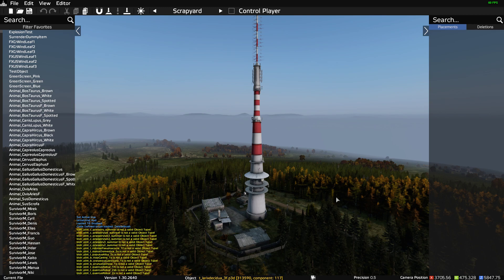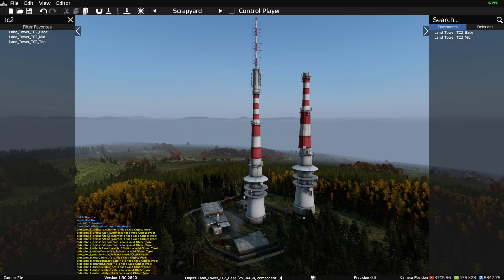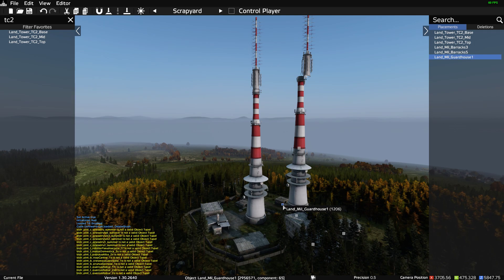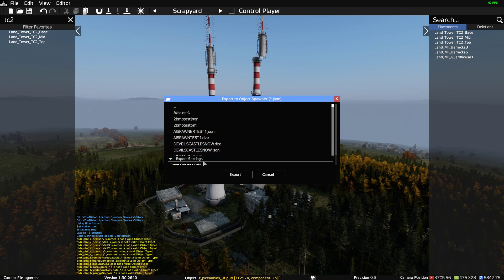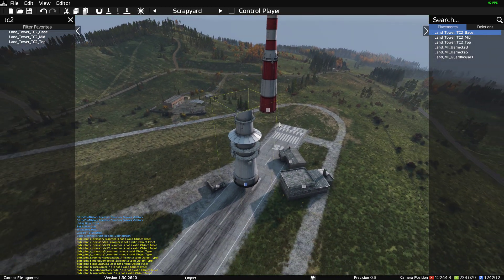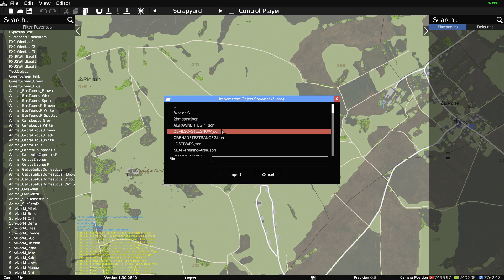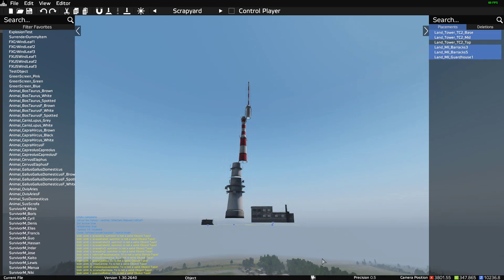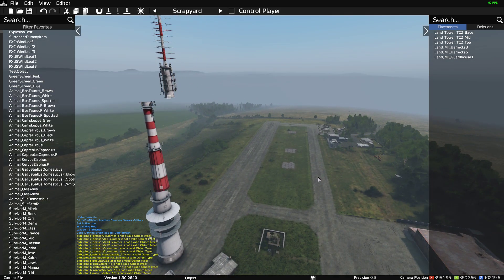How To Copy Vanilla Buildings, Items & Areas To Another Map Or Location Using DayZ Editor Server Mod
In this beginners guide / hints and tips tutorial, I show you a technique where you can quickly copy structures and objects from the existing base map (eg buildings, rocks, walls, etc) and then either paste them somewhere else on the map, or export them as a json, to then be imported to a different map, to recreate that exact area, to then be exported again as a custom object-spawner json you would refer to in your cfggameplay.json.
This allows you to easily copy for example the Green Mountain area to another part of Chernarus, or even to Livonia, without having to look for all the individual class names for all the different objects and buildings.
This can then be used on your local dedicated server, or on your remote community server.
The physical technique is to use mouse right-click and the ctrl key on your keyboard.
Thanks, Rob.